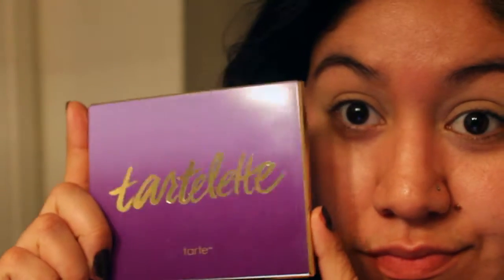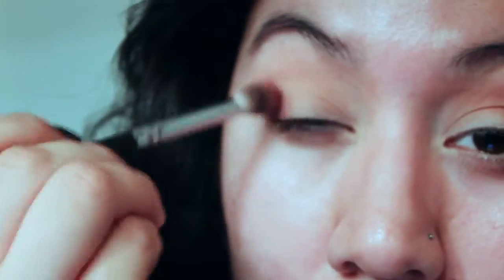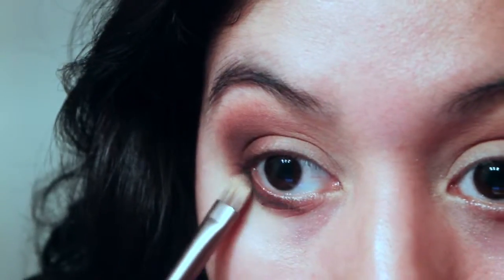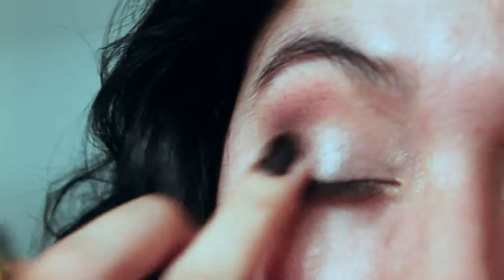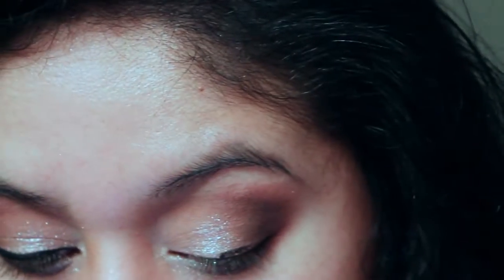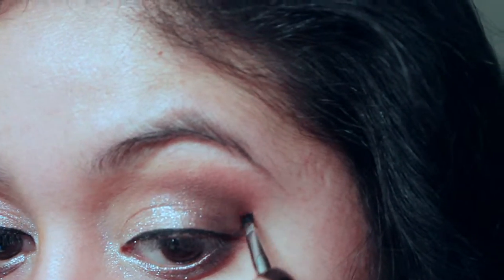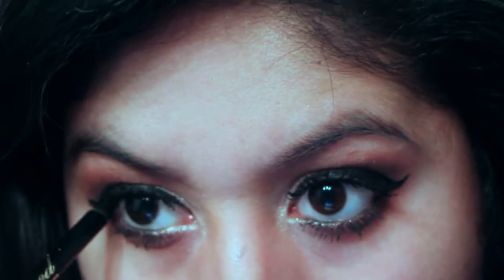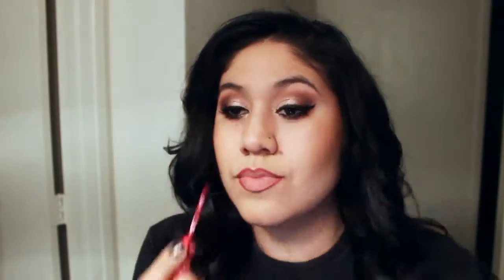Get Ready WIth Me: Holiday Makeup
Products Listed Below:
NARS Pro Prime Smudge Proof Eyeshadow Primer
MAC Paint Pot - Soft Ochre
Tartelette Palette
Makeup Geek Eyeshadow - Bitten
MAC Pressed Pigment - Summer Honey
Inglot Gel Liner - 77
Too Face Waterproof Pencil Liner- Perfect Black
Makeup Forever Mat Velvet - 40
Perricone MD No Bronzer Bronzer
Laura Mericer Loose Setting Powder - Translucent
Dolce & Gabbana Blush - Tan
Bobbi Brown Bronzer - Natural
MAC Blush - Gingerly
MAC Lip Liner - Vino
Limecrime Velvetine - Wicked
Tarte Brow Powder - Medium Brown